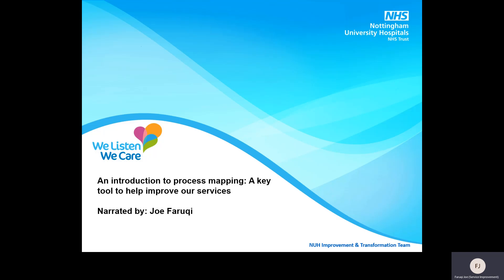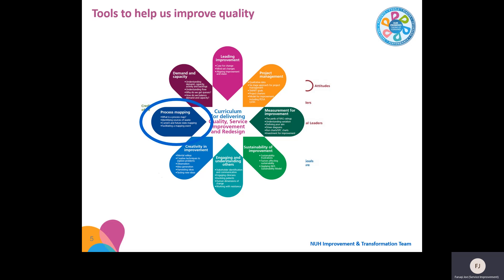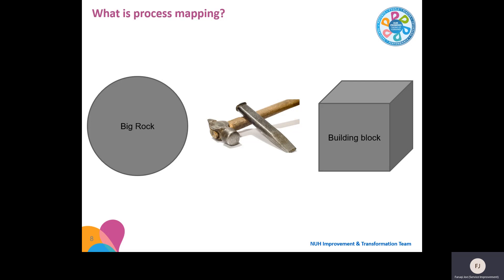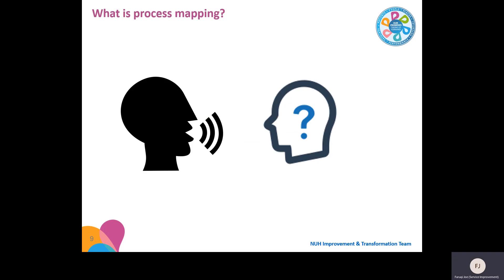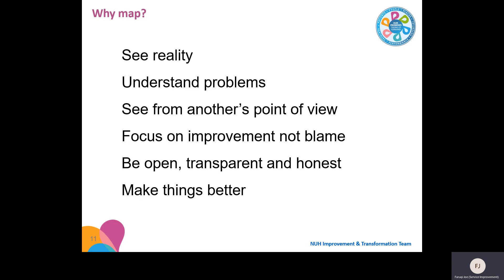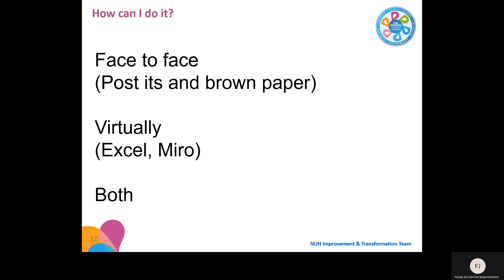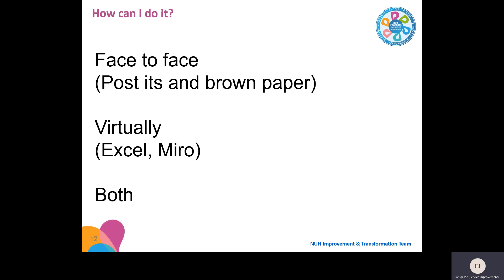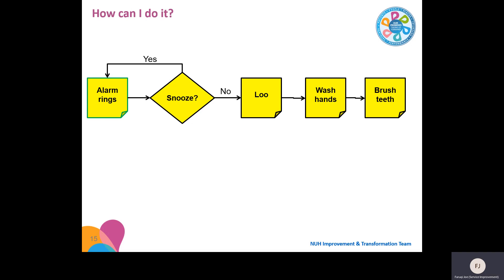Joe Faruqi, Improvement Lead, on QI 28/04/21